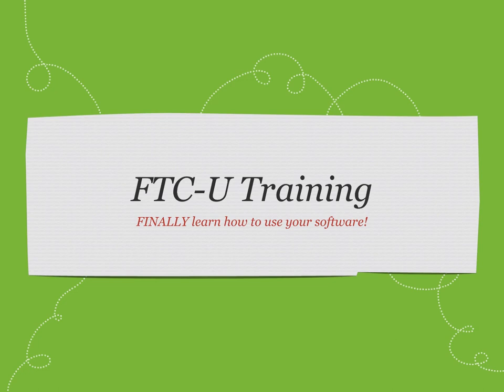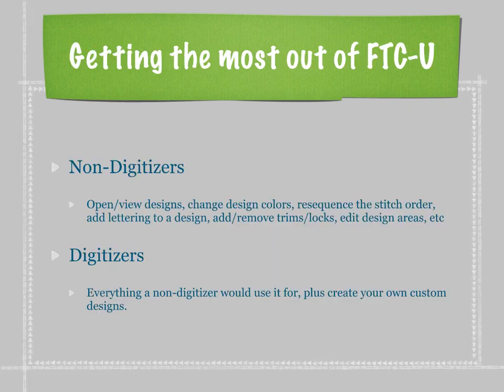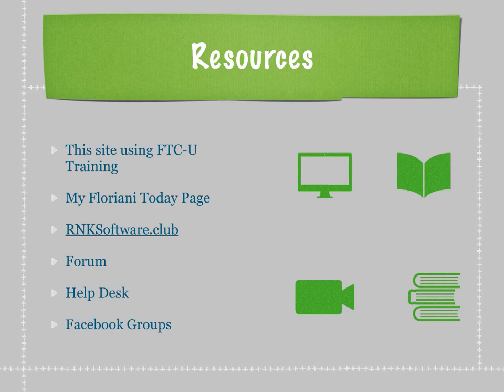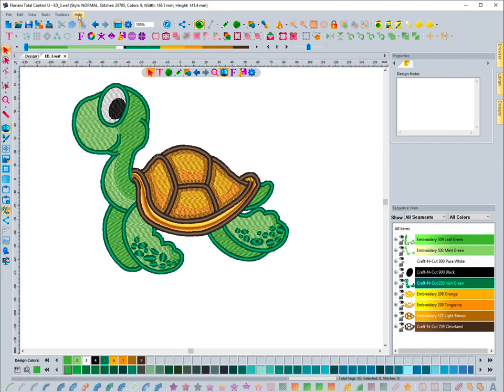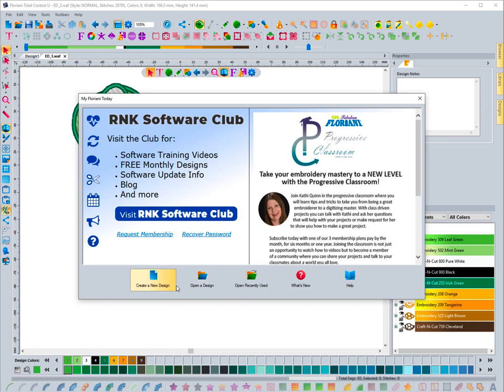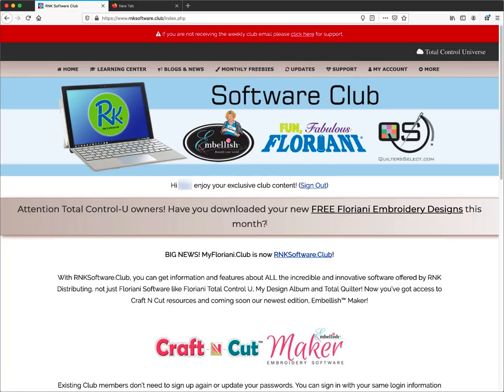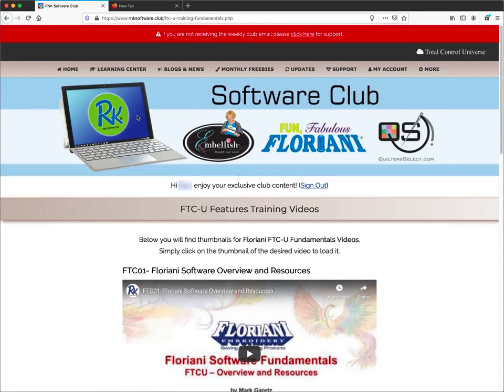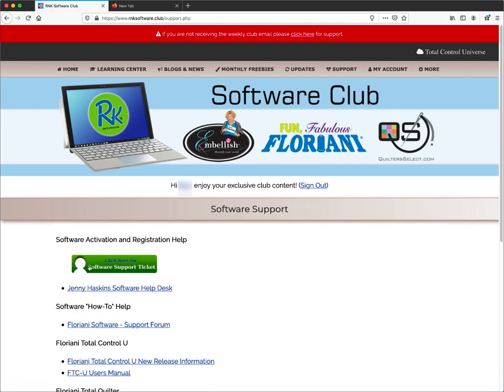2. Introduction To Floriani Total Control U Software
In this video, I go over what is included in the Floriani Total Control U Software Training.